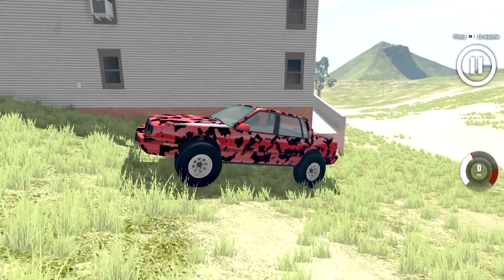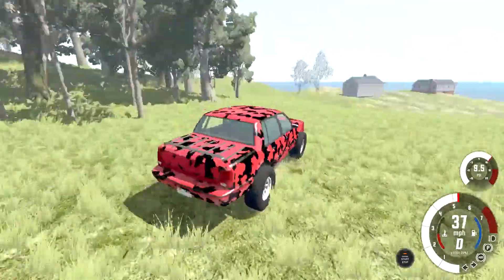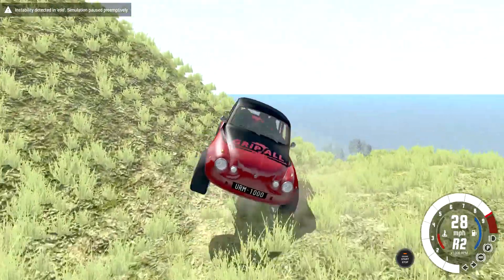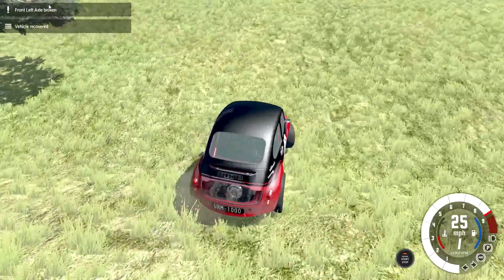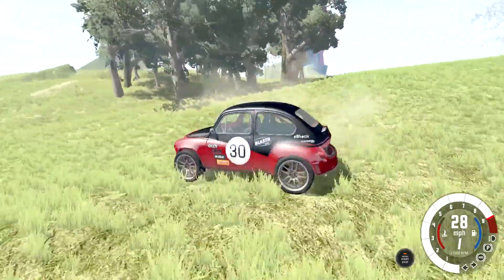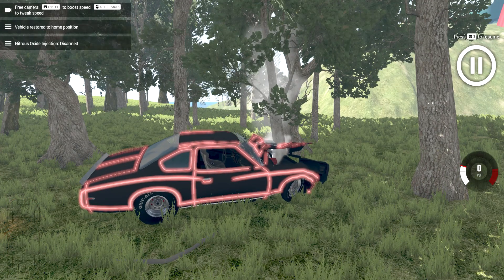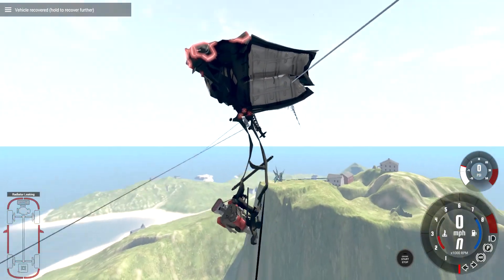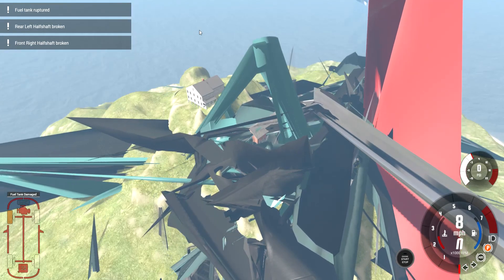Beamng drive showing cars part 2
Showing cool car part 2